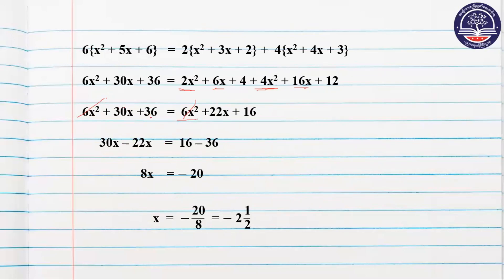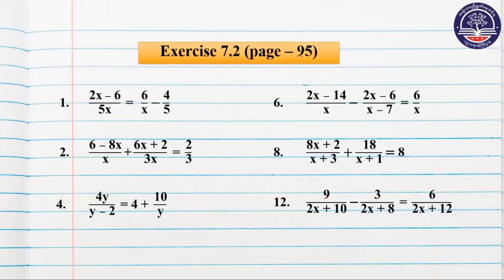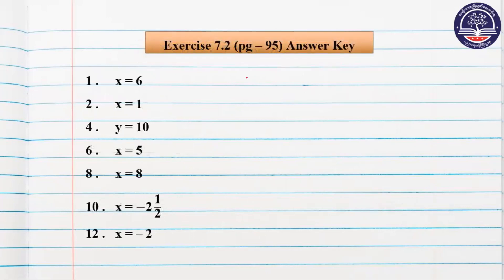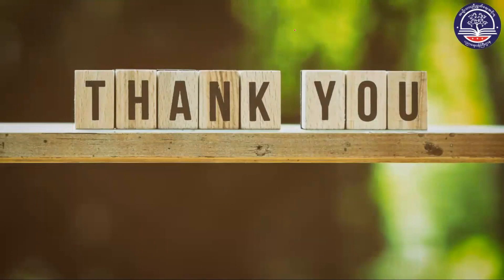"Grade 9 သင်္ချာအတွဲ (၁)၊ အခန်း (၇) ၊ အပိုင်း (၂)၊ စာမျက်နှာ (၉၄)(G9MA-Episode 51)"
"Grade 9 သင်္ချာအတွဲ (၁)၊ အခန်း (၇) ၊ အက္ခရာအပိုင်းကိန်းများပါသောရိုးရိုးညီမျှခြင်များ
 အပိုင်း (၂)၊ စာမျက်နှာ (၉၄)(G9MA-Episode 51)"